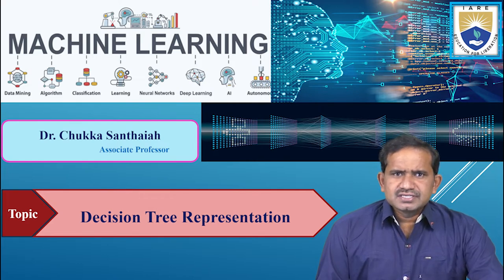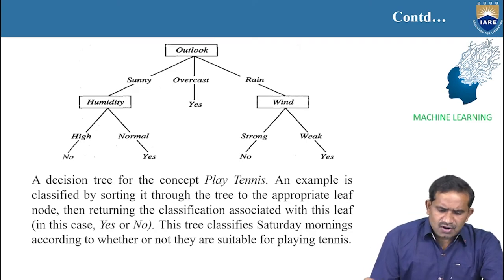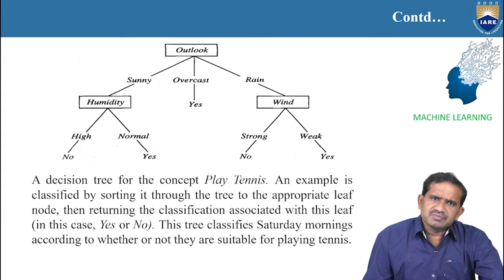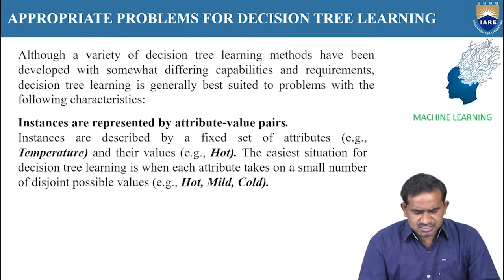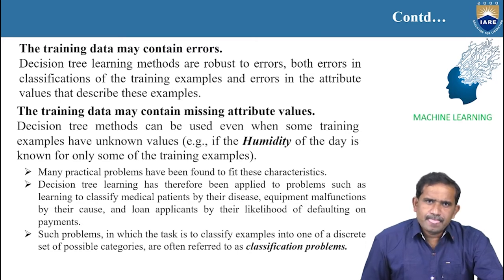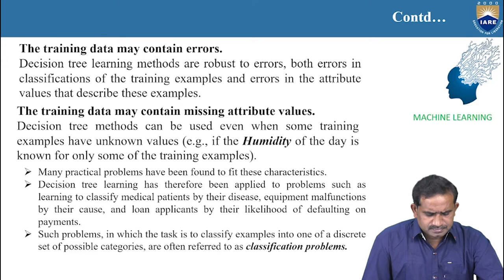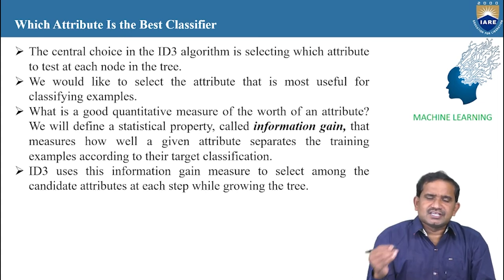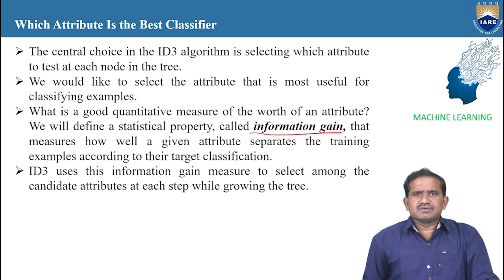Decision Tree Representation by Dr. Chukka Santhaiah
Decision Tree Representation by Dr. Chukka Santhaiah | IARE

Telangana, India.